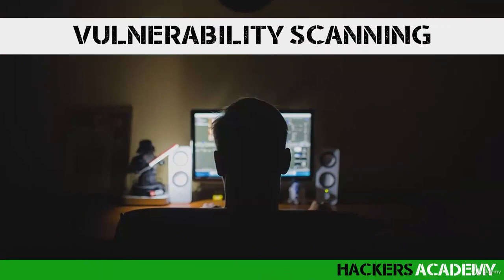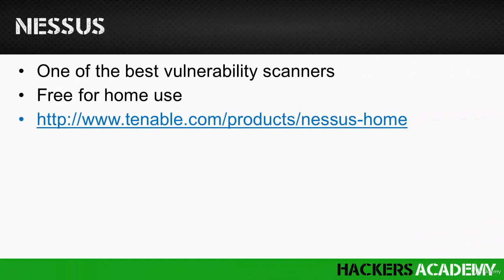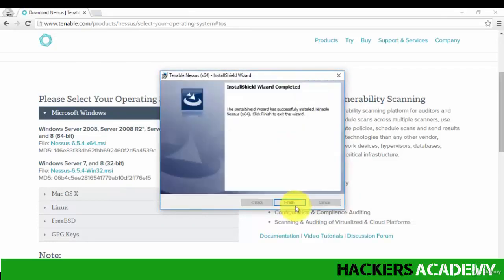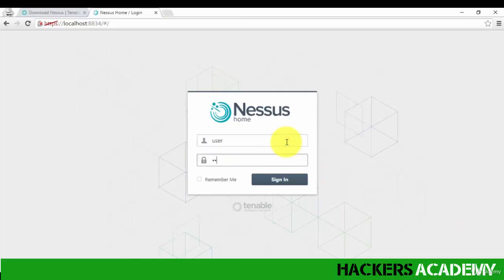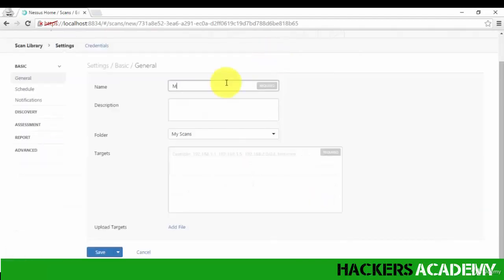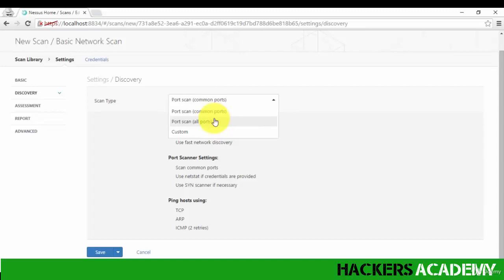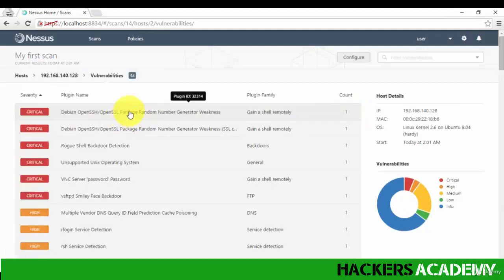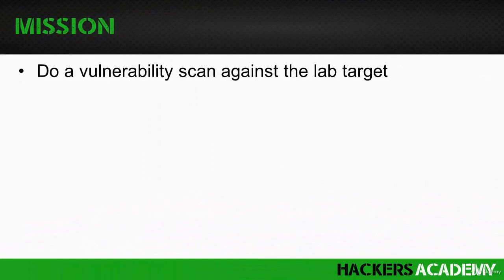Vulnerability Scanning - Lab Setup - Certified Ethical Hacking MEGA Course - Questionnaires Live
Lab Setup - Hacking in Practice Certified Ethical Hacking MEGA Course - Questionnaires Live